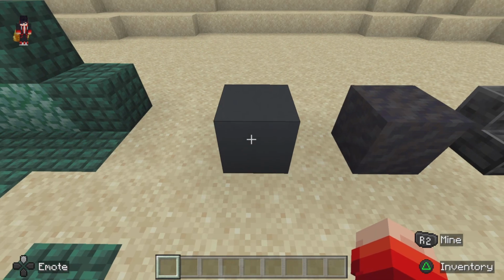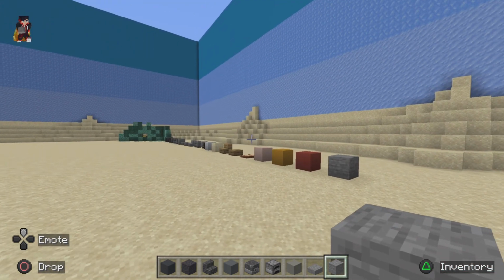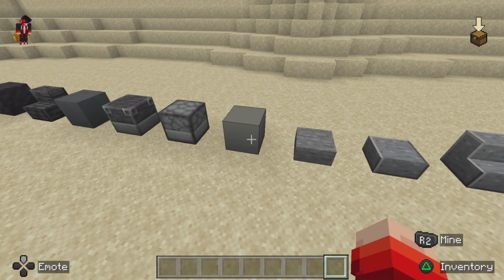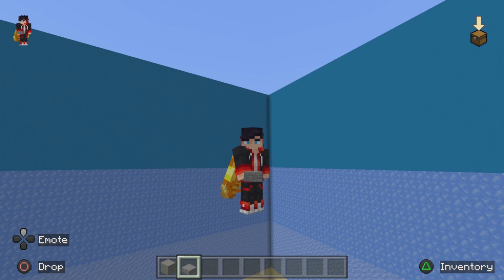Fallout New Vegas | ED-E Minecraft Tutorial!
In today’s Episode of ATOMIC TUTORIALS! We make the unmistakable ED-E, as seen in Fallout New Vegas, ED-E is an experimental Duraframe Eyebot found at the Mojave Express, once repaired she can serve as a companion for the player! ED-E’s model is more unique then her eyebot compatriots so I thought it would be a good challenge to make this famous eye bot in Minecraft! I do hope you like it!